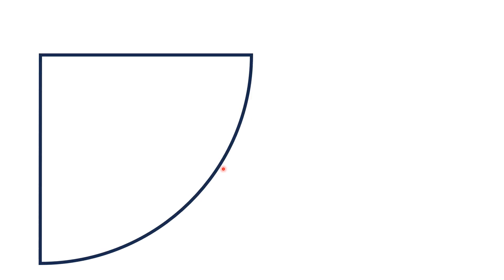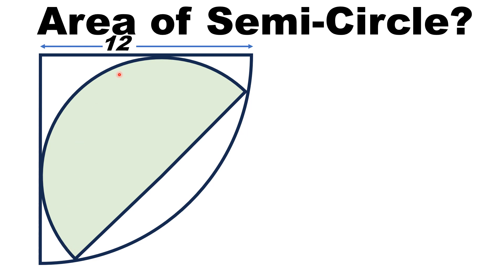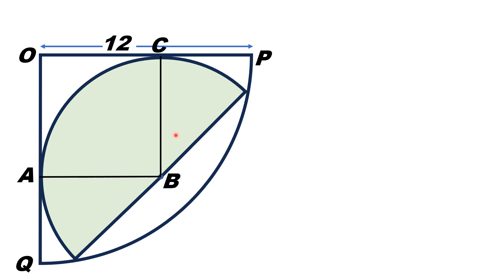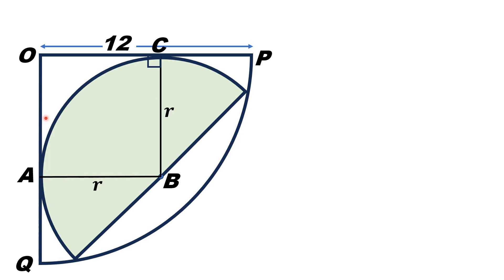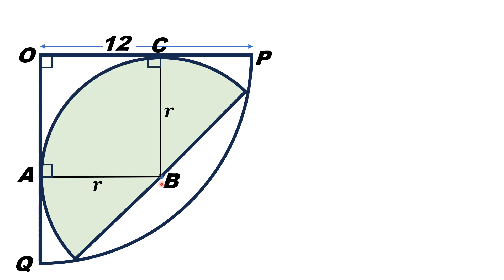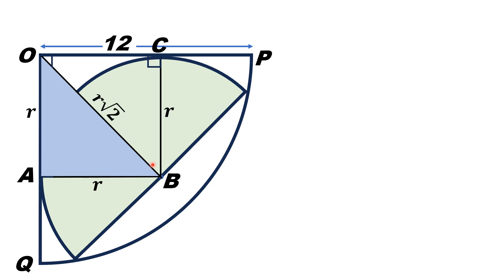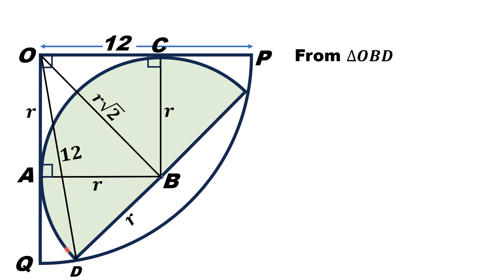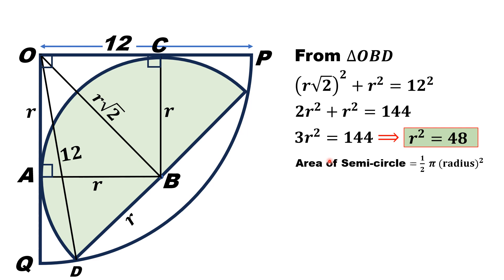Unveiling a Mysterious Area of a Semi Circle || A hard Mathematics Problem Related to Geometry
In this video, we Unveil a Mysterious Area of a Semi Circle and give a step by step explanation of this hard Mathematics Problem Related to Geometry. Such kind of Problems are very important for Math Olympiads.